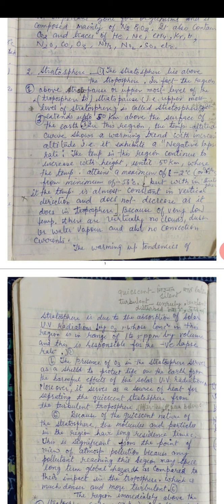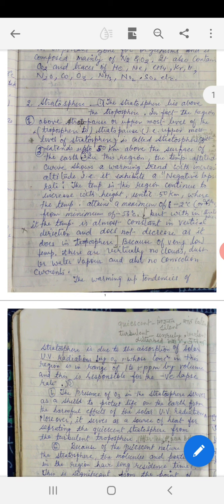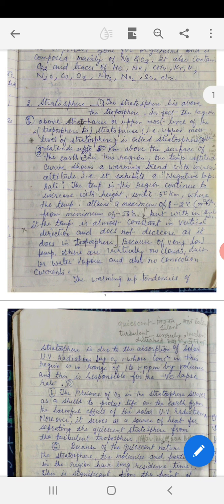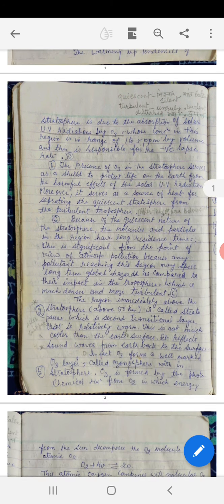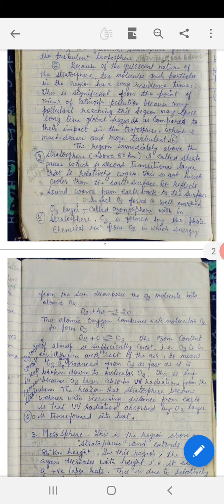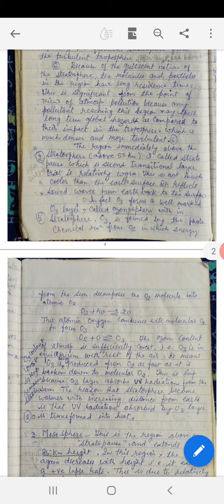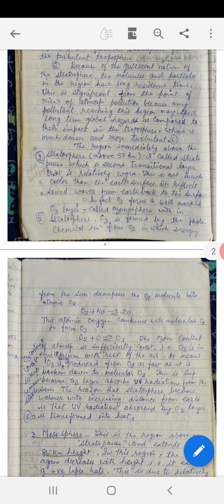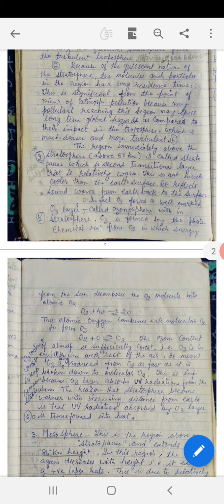MSc F Env.Chem Unit-1 L-4 by Dr.Sunita Tandon